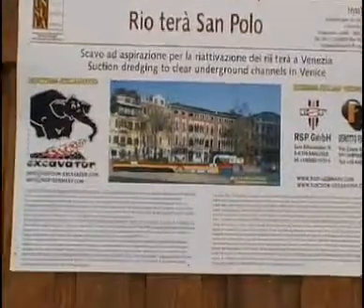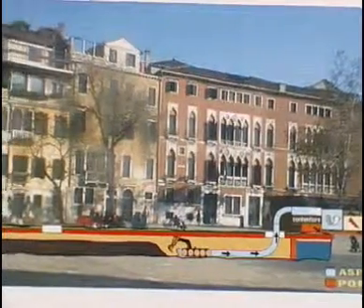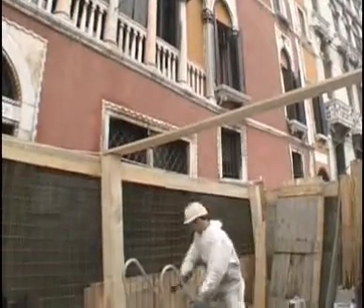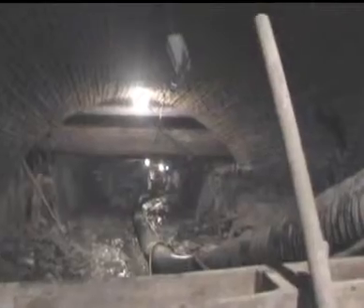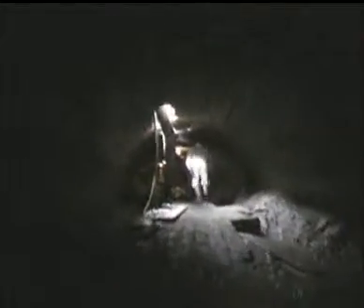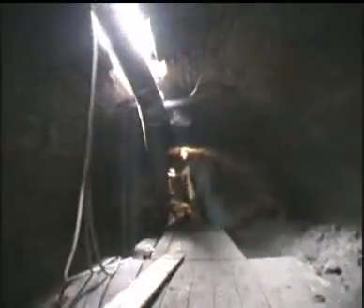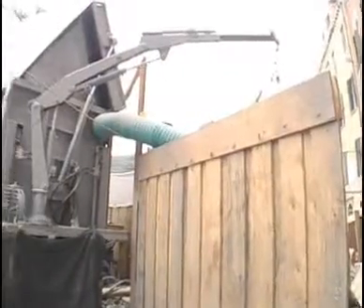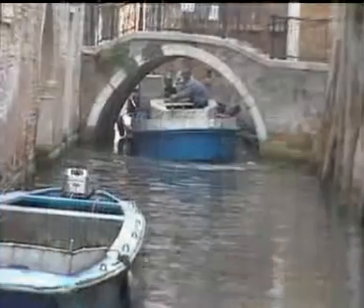Suction of mud and debris in Venice, Leonardo Project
The network of the Venetian canals has been silted with mud and debris during the years. These undergorund canals are called rii terà. Thanks to the well-established experience of the Gerotto Federico Srl company with the suction tecnologies the rio terà of Campo san Polo was cleaned by the Leonardo, a system of modules designed for this work. It is composed by: a turbine for sucking, a container for stocking the material and a generator for hydraulic power. The mini robot removes the mud sediment which is sucked to the container.
The cohabitation of the yard with the delicate environment of Venice is possible thanks to the total elimination of the problems usually caused by the traditional work:
-no mud exhaustions
-reduction of noise pollution
-reduction in prices
-no damages to the structures